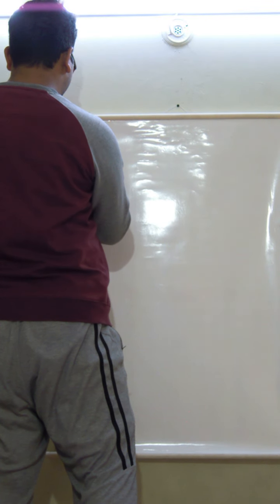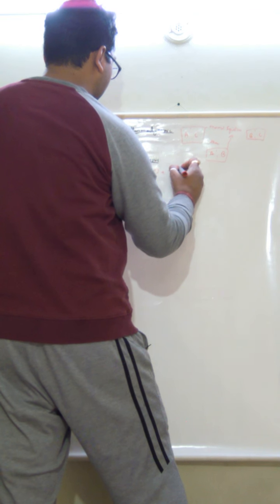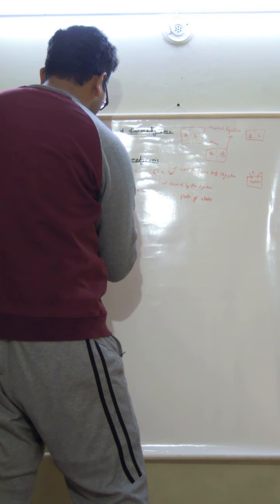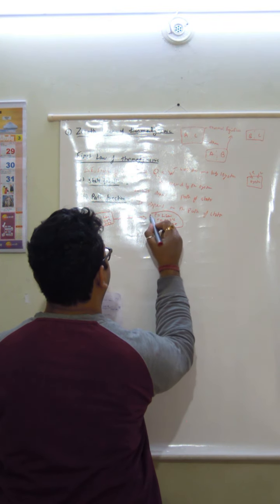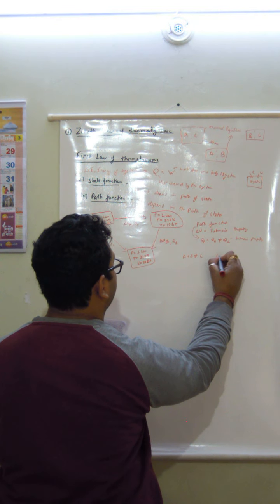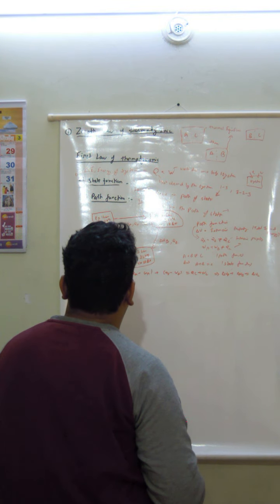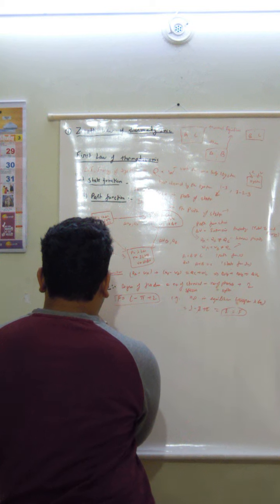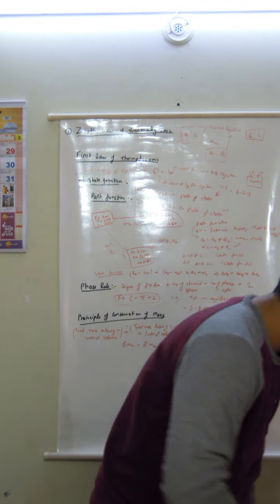Zeroth & First Law of thermodynamics, Function state & path, Phase rule, Principle of Cons. of Mass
Zeroth Law of thermodynamics- thermal equlibrium  & First Law of thermodynamics-Energy of system = Q + W ,  State Function-independent of path & Path Function-dependent of path, Phase rule- F = C-pie +phase, Principle of Conservation of Mass- Total mass (enter-leaving) in CV= Net change in mass in CV